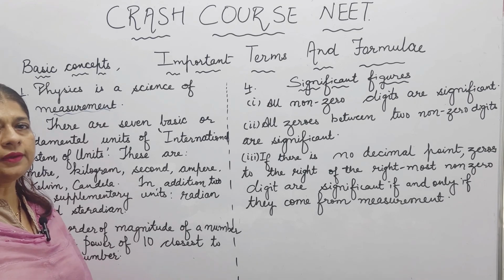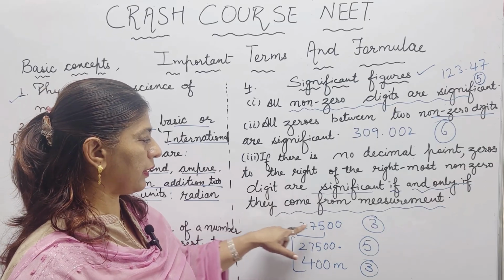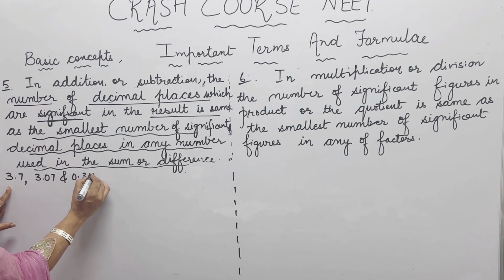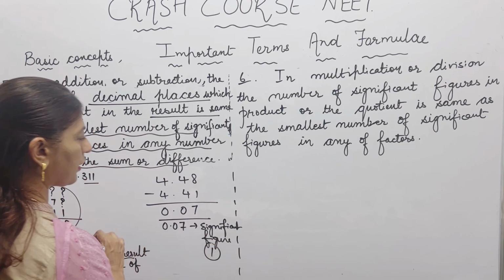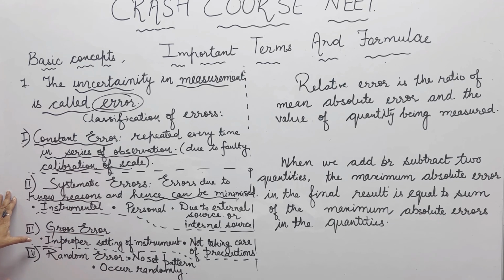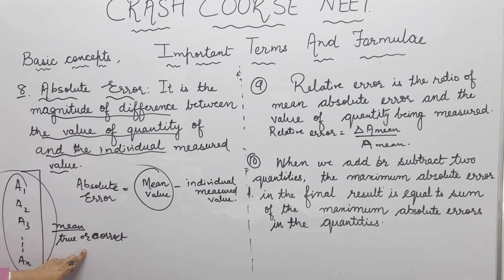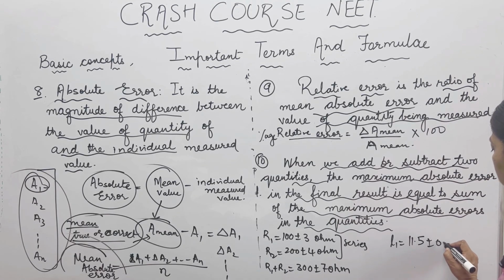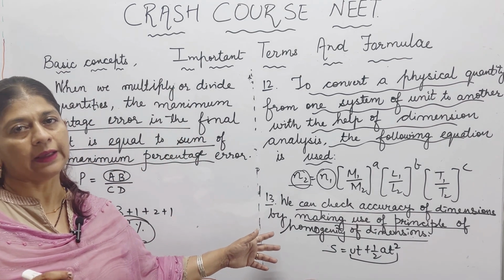Quick Revision Notes Class 11 Physics | Unit 1: Units & Measurements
📌 Quick Revision Notes for Class 11 Physics | Unit 1: Units & Measurements

🔹 Topics Covered:
✅ Physical Quantities & Their Types
✅ SI Units & Fundamental Quantities
✅ Measurement & Significant Figures
✅ Errors in Measurement & Their Types
✅ Dimensional Analysis & Its Applications

📚 Best For:
✔️ CBSE Class 11 Physics Revision
✔️ JEE Main & Advanced Aspirants
✔️ NEET Physics Quick Recap
✔️ ICSE, ISC Physics Competitive Exam Prep